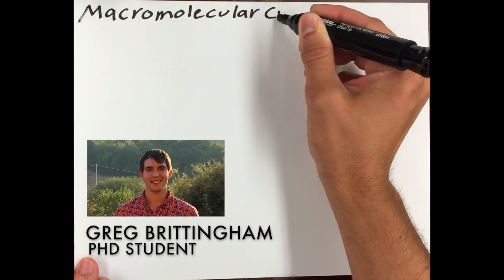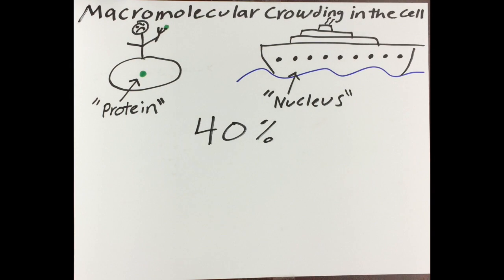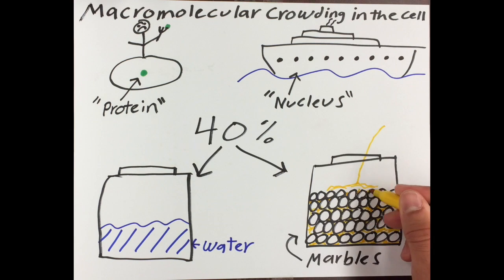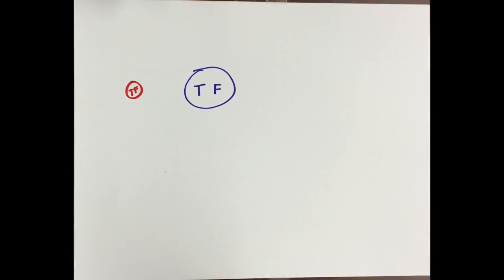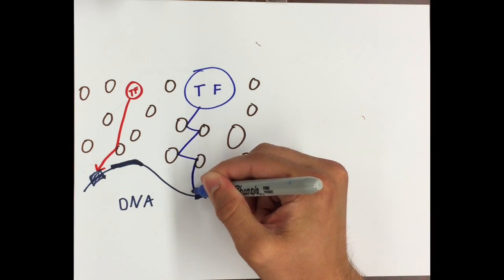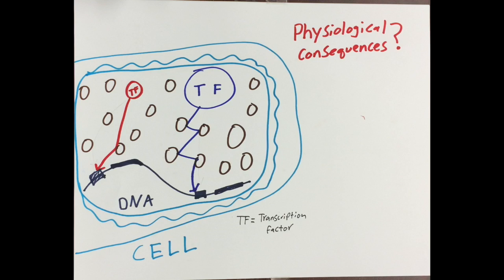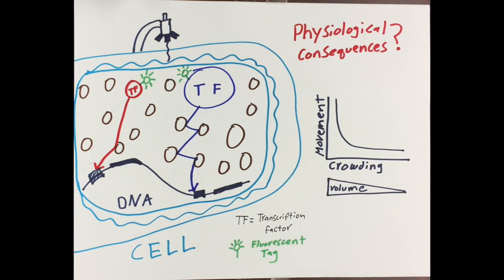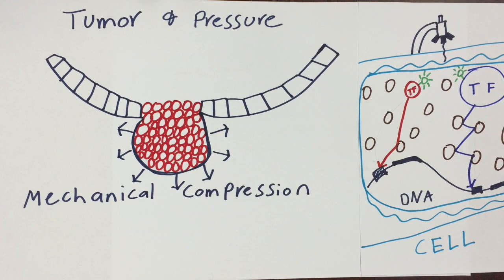Macromolecular Crowding in Cells2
Greg Brittingham's 2-minute video for sciencesketches.org
Greg explains how crowding in the cell could affect the way that reactions occur and cells behave